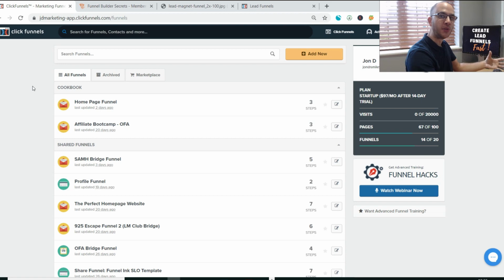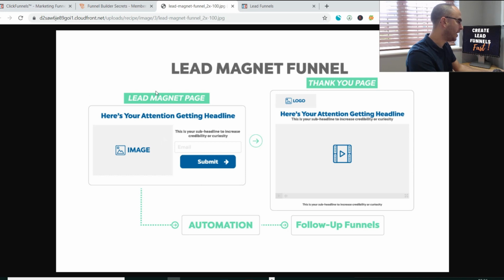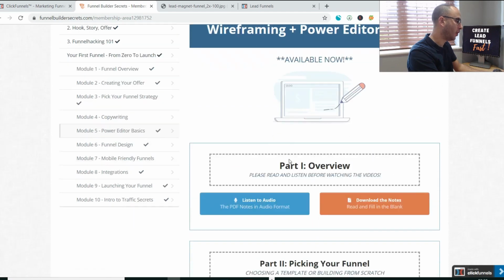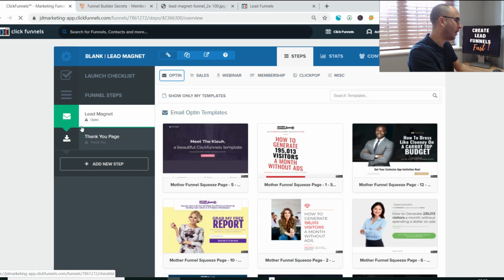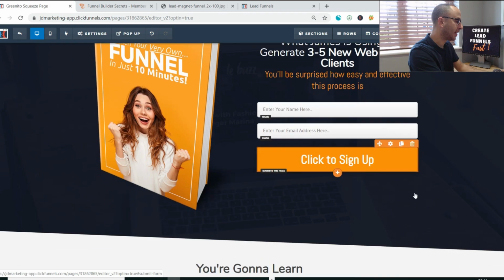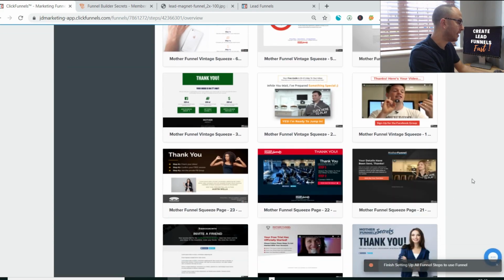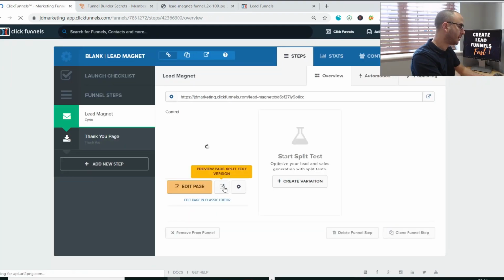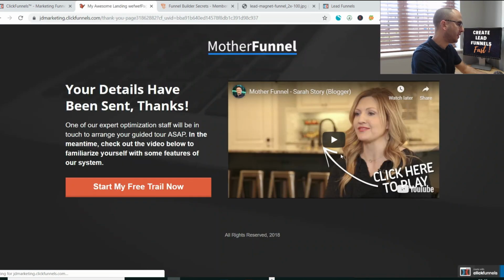How To Create a Lead Funnel In Minutes (Super Fast!)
🔥 FREE Training to HELP Anyone Get STARTED & Learn to MONETIZE YouTube, Blogs, Facebook (& More). Without needing to be an expert or create your own products!

This video is all about how to create a lead funnel in minutes. Lead funnels are the perfect strategy to acquire leads and convert to customers or subscribers.

What is a lead funnel ? It can consist of a lead magnet, and a landing page - otherwise known as squeeze page, optin page, lead page.

We are going to use Lead Magnets to entice visitors in and exchange their valuable email address - the options after that point are up to you - email marketing, upsell them a product on the thank you page. Whatever fits your strategy.

Watch to the end and I will tell you how you can get a full guide and over 100 examples of amazing leads funnels for the price of a Big Mac and Fries.

I demo how to create a lead funnel in minutes. however the principle applies to any landing page builder including wordpress - it may just take you a little longer :)

FREE Training & My No.1 Recommendation to Monetize Your Blog, YouTube Channel or ANY Audience

⭐️  MY FAVORITE TRAINING TO “JUST GET STARTED”  ⭐️

⭐️  FOLLOW ME  ⭐️

⭐️  THANKYOU  ⭐️